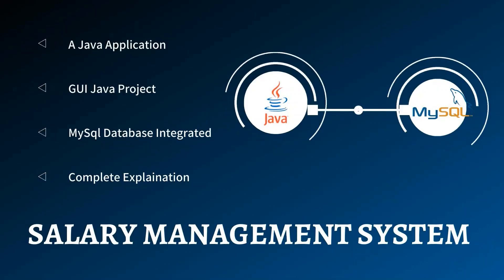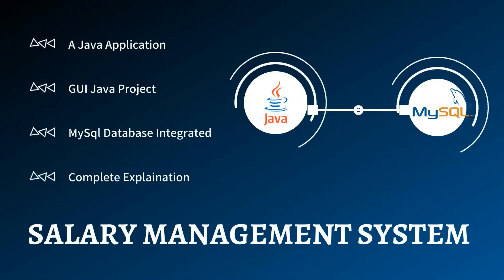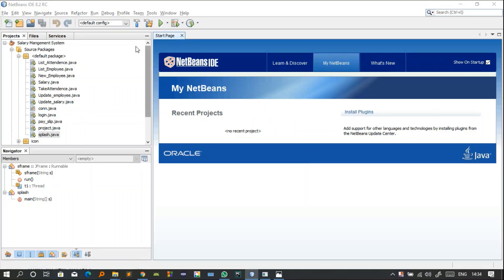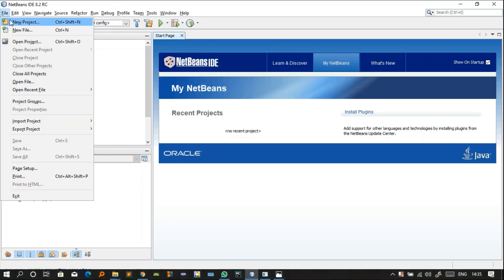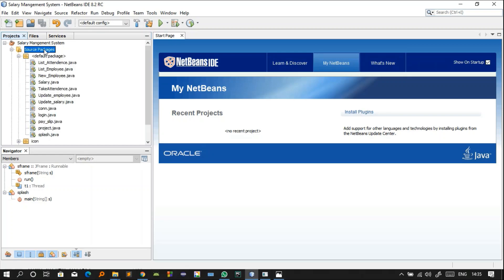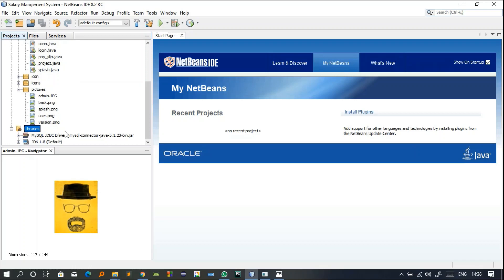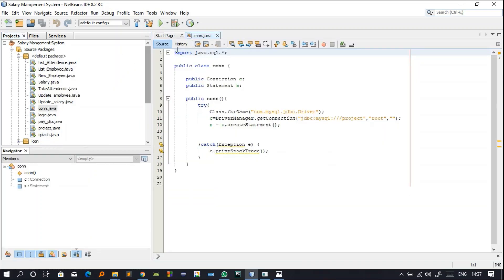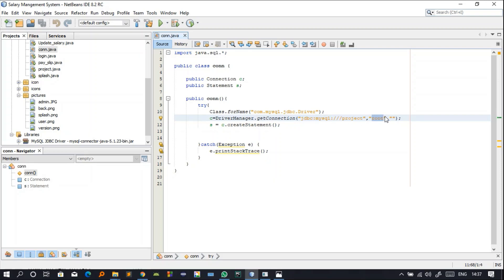Salary Management System | Java Application | Part 1 | Connection of MySQL to Java Application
Salary Management System:

Salary Management is a Java, MySQL based project, the project demonstrates the simplest way to manage employees and assign their salaries with all the required fields in a standard salary payslip in this project the HR(head Human Resource) can add new employees or remove old ones and assign salaries to the employee or update their salaries with the credentials given by the HR the employee can log in to the system and view his salary details and payments made to him by the accountant. The accountant can log in as well and view all employees with the salaries and pay their salaries on the payment time. The accountant can also maintain the funds available for the company.